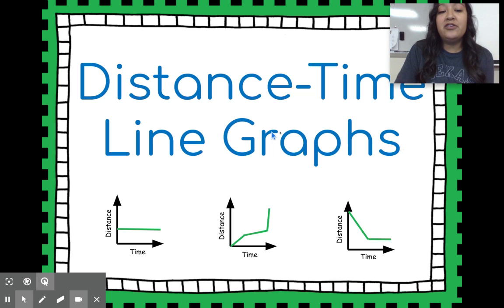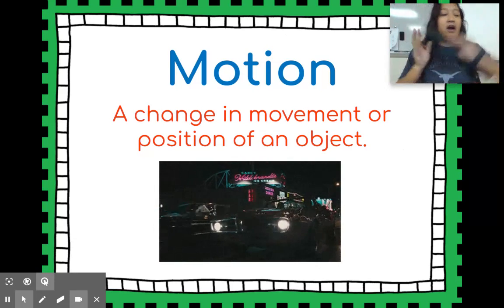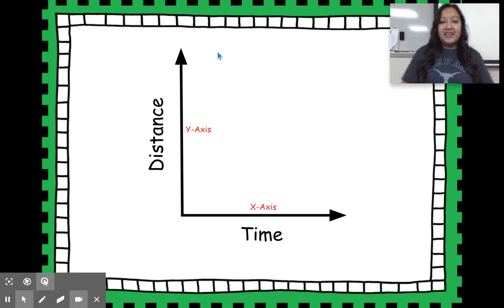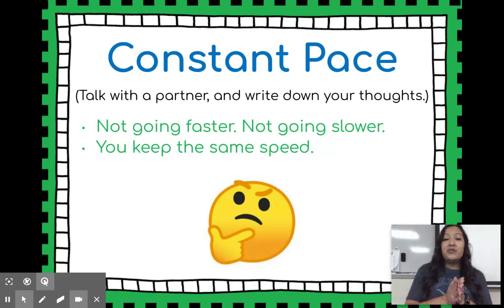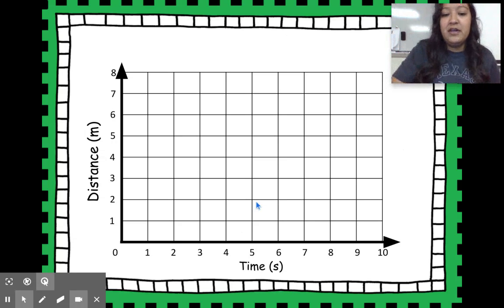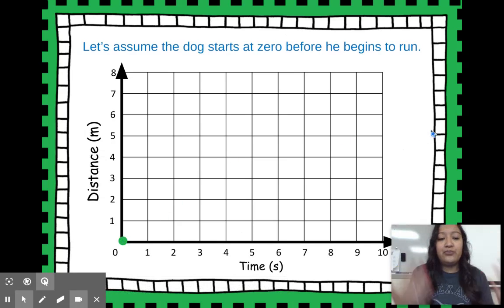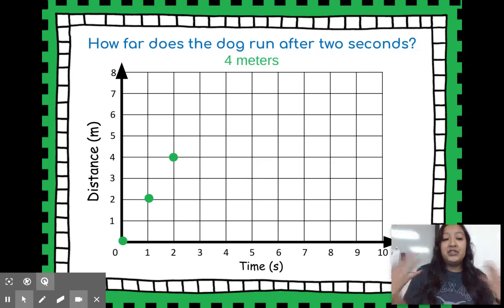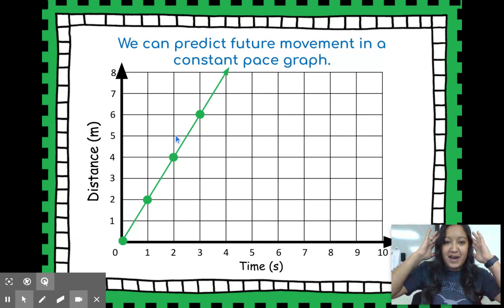PART 1: Distance-Time Graphs Lesson